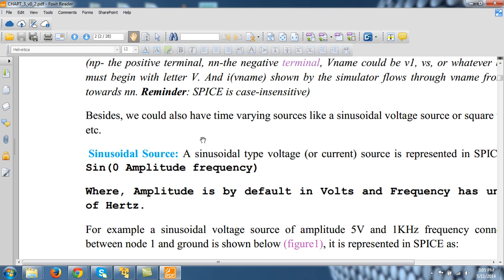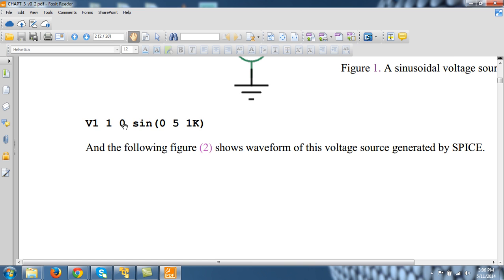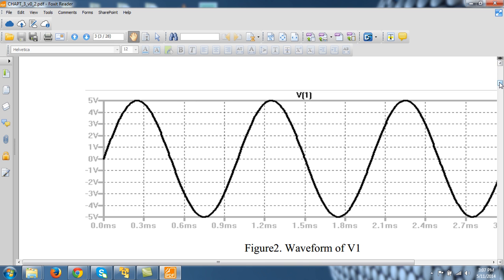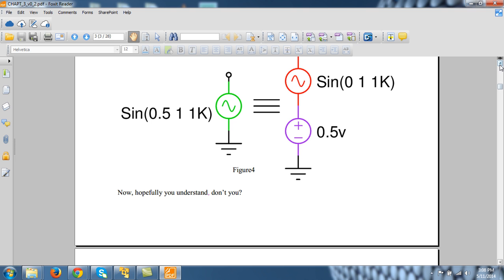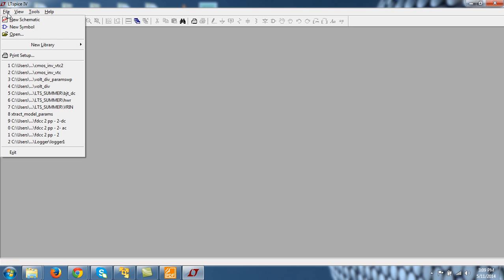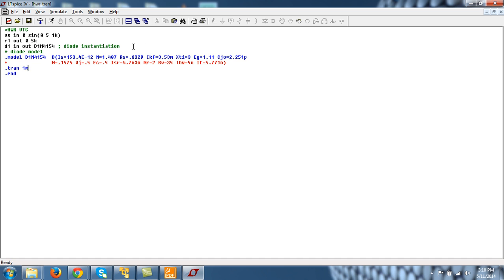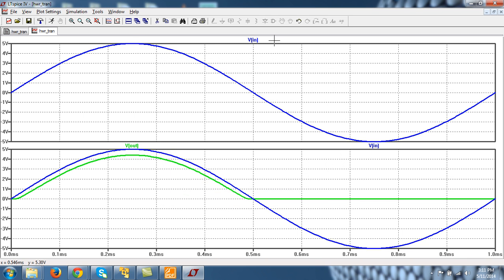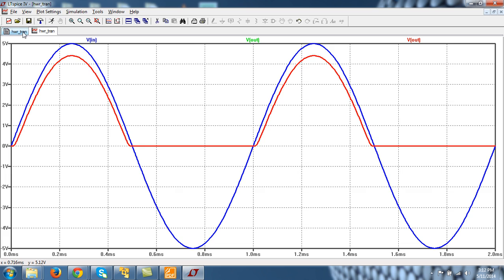LTspice Netlist Video -16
Transient Analysis -1